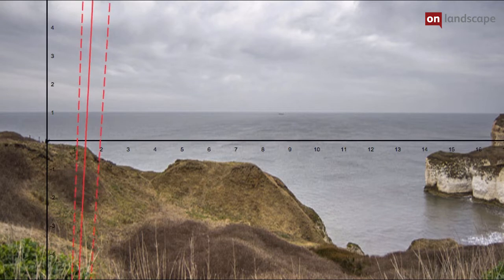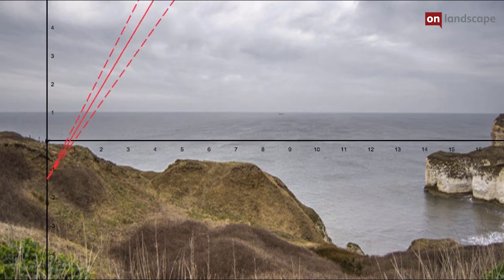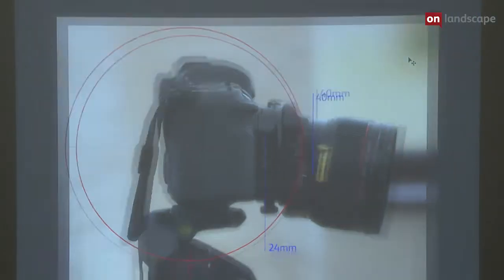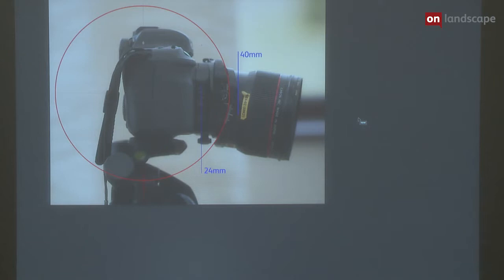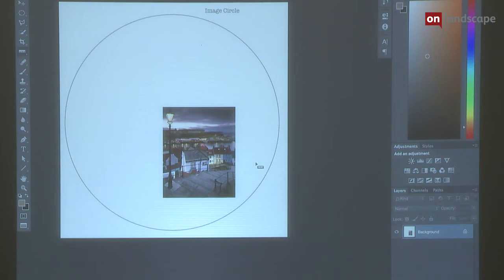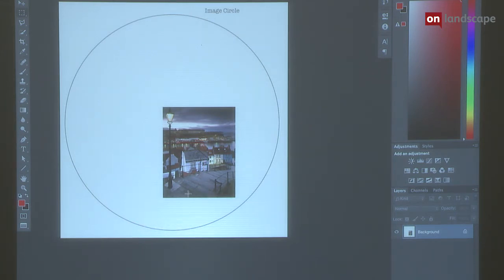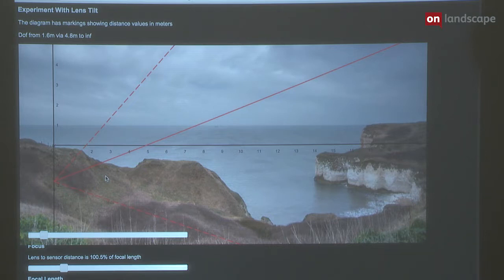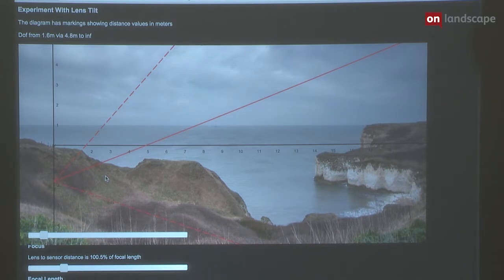The Use of Tilt Shift Lenses in Landscape Photography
Join Tim Parkin for an hour long demonstration and Q&A session about using tilt and shift lenses in landscape photography.